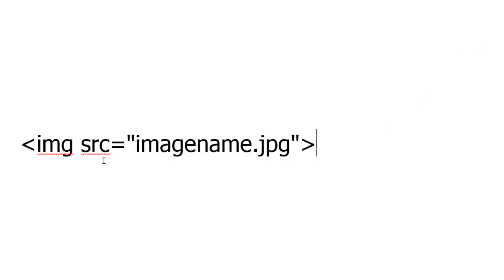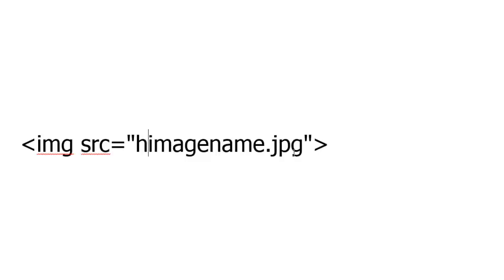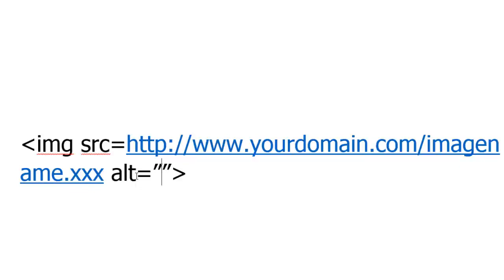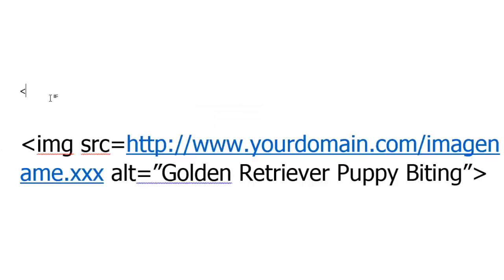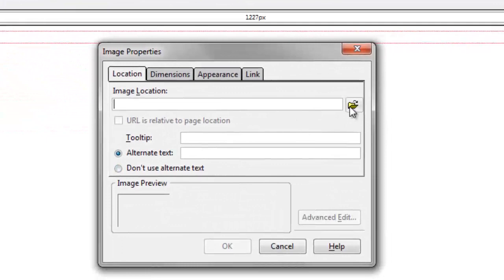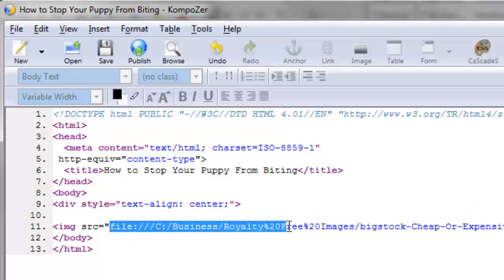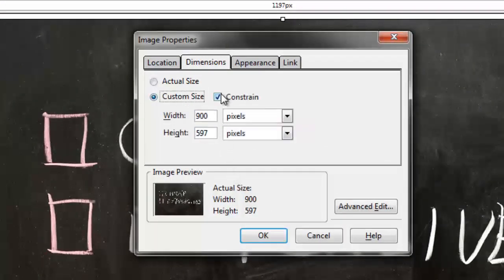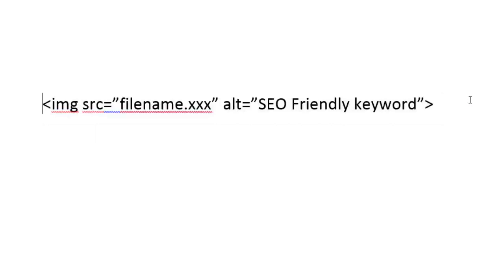HTML a small tips in conclusion